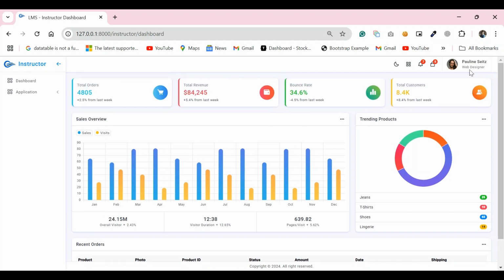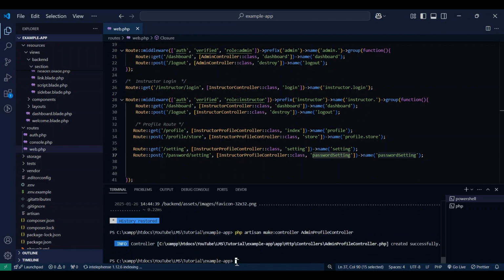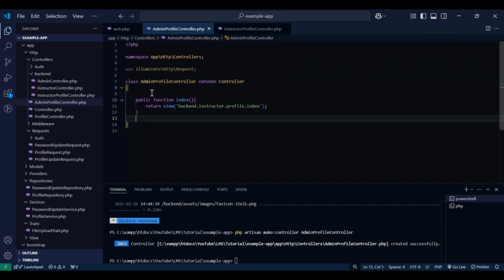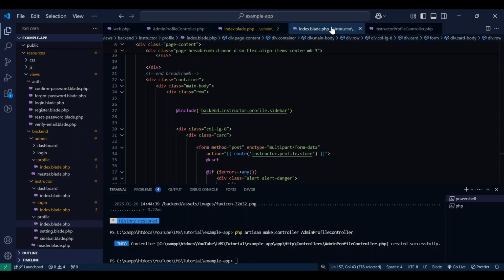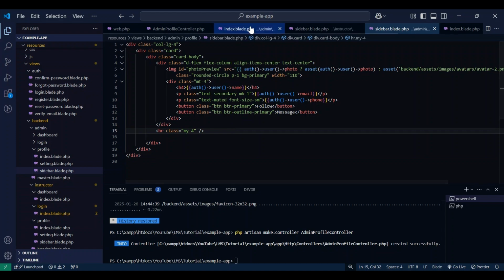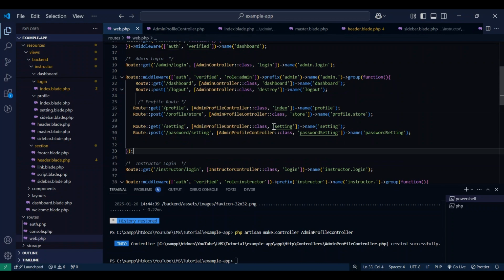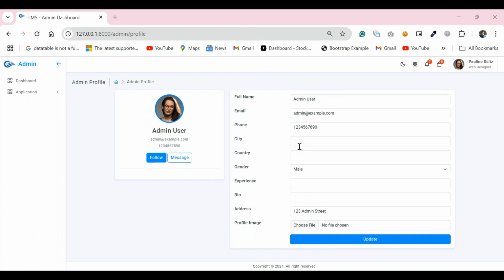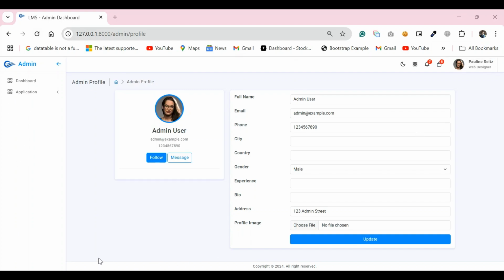🎓Part-14 Admin Profile Update with Image (Laravel-11 complete learning management system)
Learn Laravel 11 step-by-step with this complete Learning Management System (LMS) development tutorial. Perfect for beginners and professionals, this playlist covers everything you need to build a powerful LMS, including user authentication, course management, payment integration, and more. Start your journey today and master Laravel 11 to create robust web applications!

If you need full source code or have any queries please contact